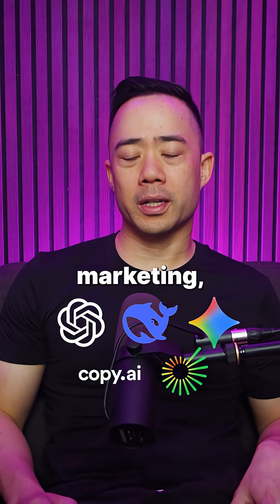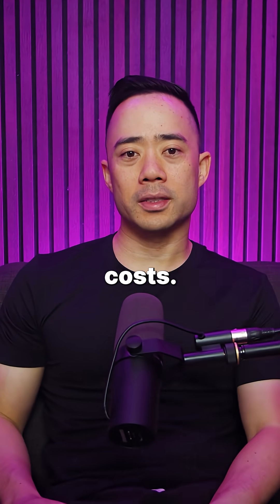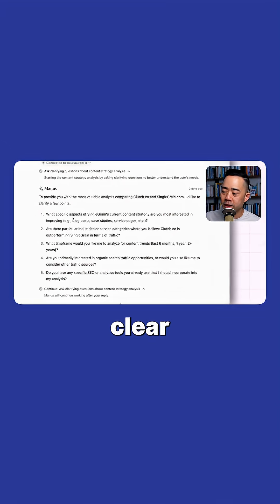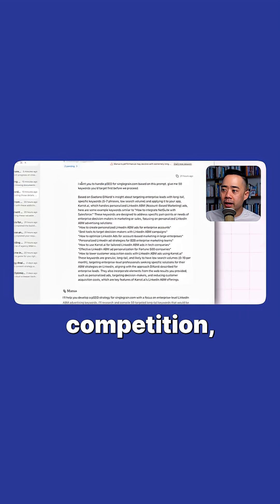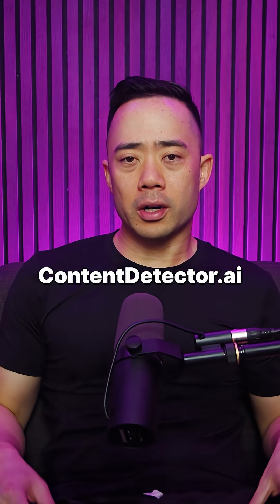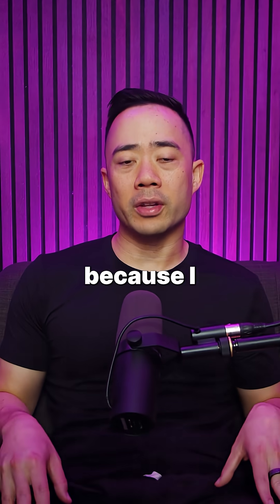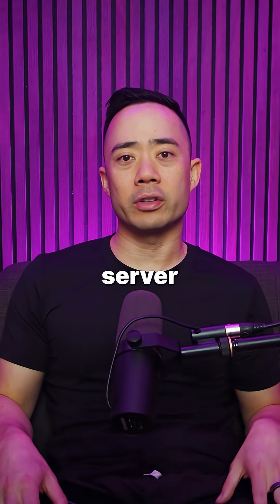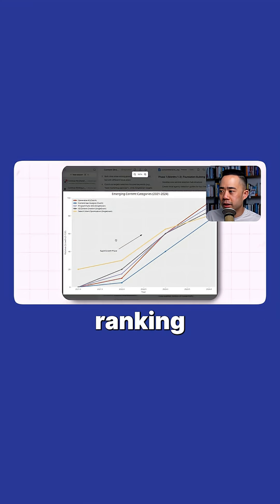“I Want To Use AI Tools But Don't Know Which AI I Need To Use” 😩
If you want to learn more about how to use AI to save hundreds of hours per month, reduce costs, and scale your business, follow me for more AI education!